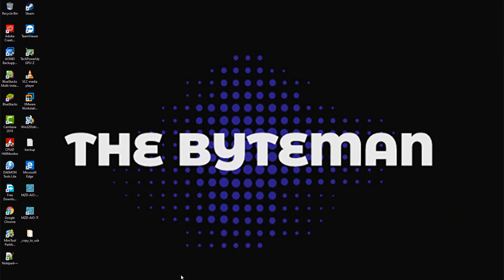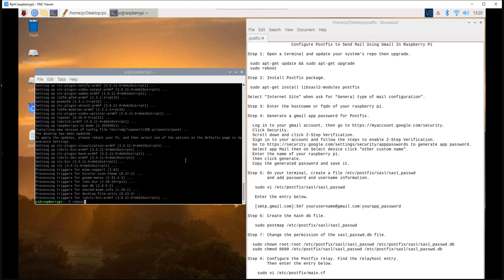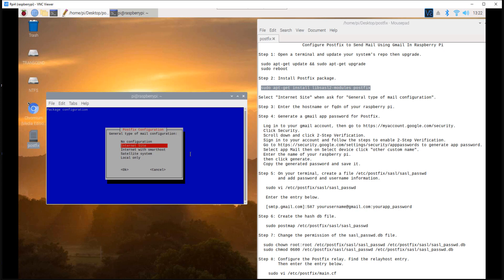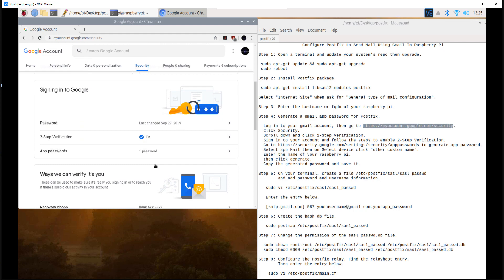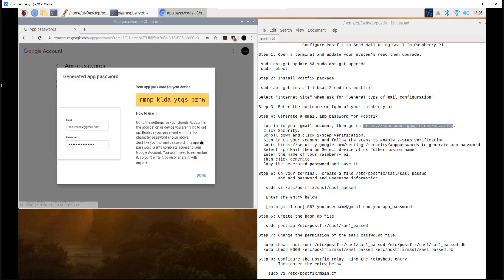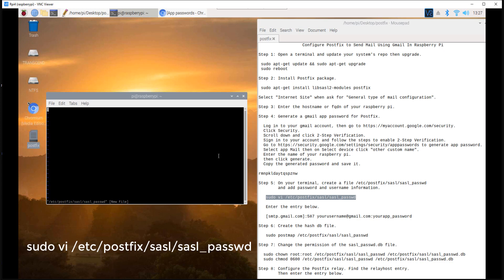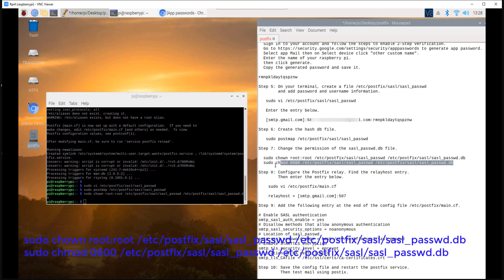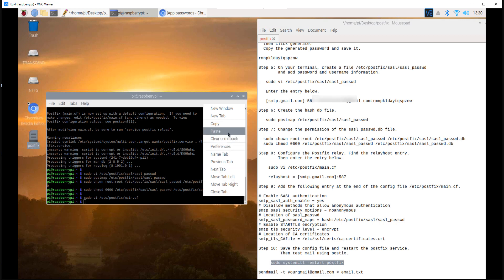Raspberry Pi 4: How Configure Postfix to Send Mail Using Gmail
In this video, i will show how to configure postfix to send email using Gmail in Raspberry Pi. This is useful if you want to create a monitoring script on your Pi that will notify you via email.

Texfile notes.